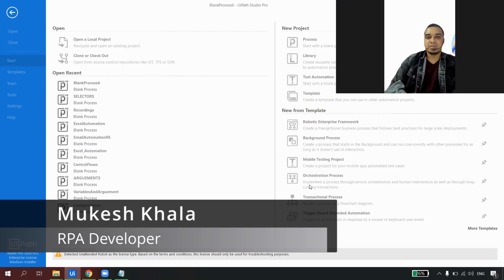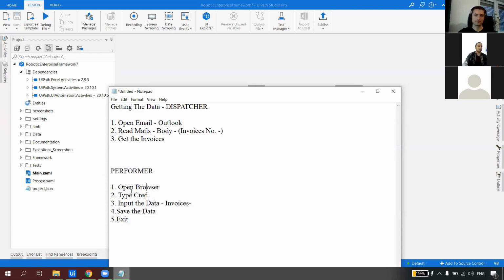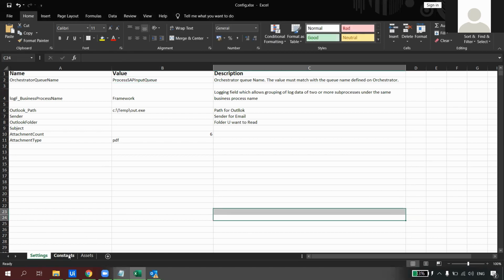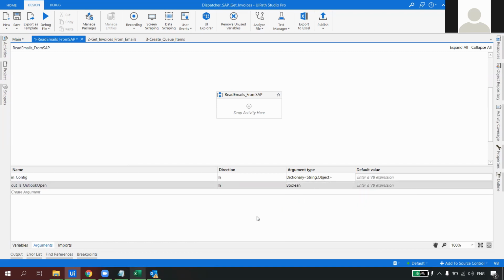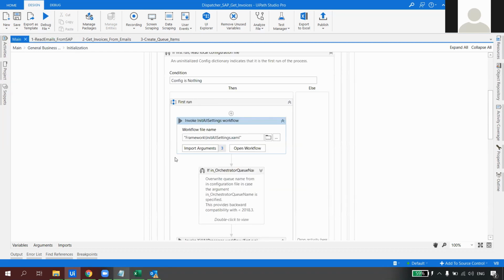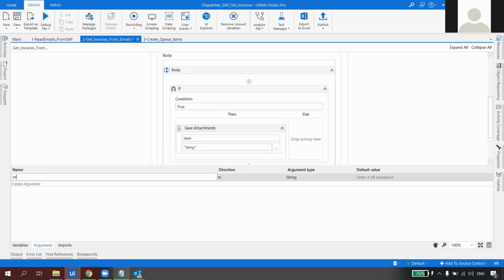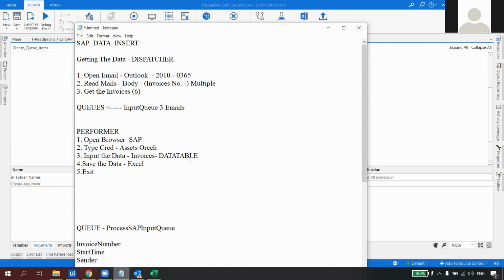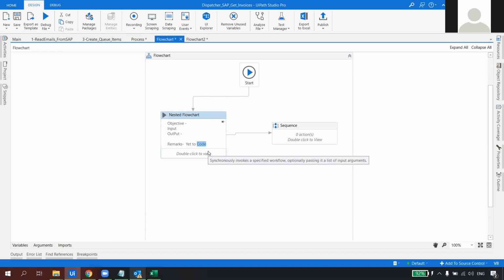How to create a robot by applying UiPath Best Practices (1/2) - with Mukesh Kala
Best practices when you create a robot can be different from organization to organization. Mukesh Kala is UiPath MVP  and currently working at Accenture as RPA Developer.

00:00:00 - Introduction
Let's know Mukesh and his experience and technical background until now.

00:10:05 - Robot that we are building
We will start with an assumption to build a UiPath robot. As an example, we will consider a robot that is sending some emails and split into producer and consumer project - so at the end, we will build 2 projects

00:15:22 - Create project type
Create the project - and this time we will use the REFramework project type because it fits our needs

00:19:09 - Setting configuration
How we establish the configuration keys - what we put in the config and what we don't

00:35:19 - Project organization - creating folders
How do we create folder names and name our workflows. See some practices that Mukes is using

00:39:05 - Variables and naming conventions
Here we will have a look to name variables and see Mukesh best practices for naming variables and arguments.

00:48:06 - Conventions for variables
Naming variables can be difficult - see how Mukesh Is using the best practices for name variables

01:12:01 - Performer project
Decide what we put in the performer project - configuration and how do we gonna create it

01:13:29 - Dealing with credentials
What is the best practice for managing credentials in a secure way?

01:17:12 - DelayBefore & After configurable |D:1
DelayBefore and DelayAfter are two properties that you can set to each activity. The previous REFramework version it was allowing the two properties to be configurable

01:26:16 - How to implement Exception handling
What is his strategy to deal with exception handling? How do we handle exceptions? Per component or per operation?

01:32:22 - Using annotations
What to write in annotations and what are they useful for?